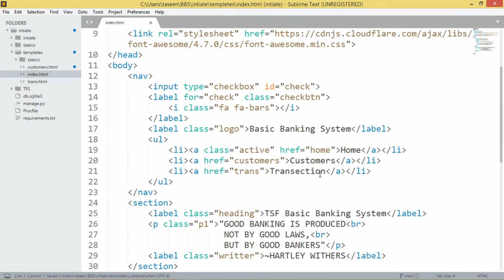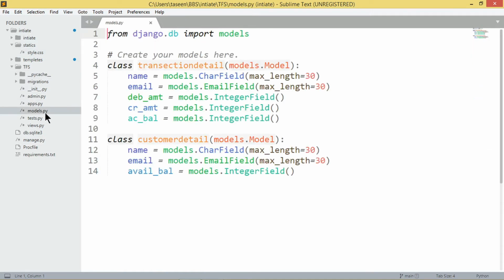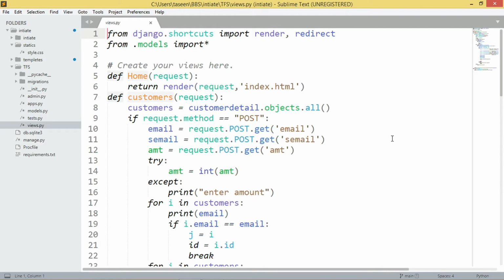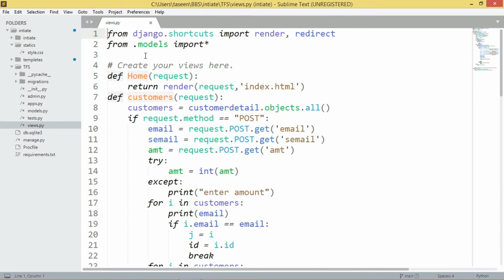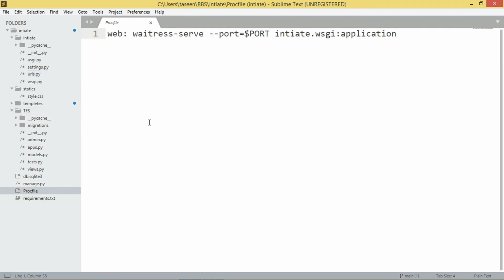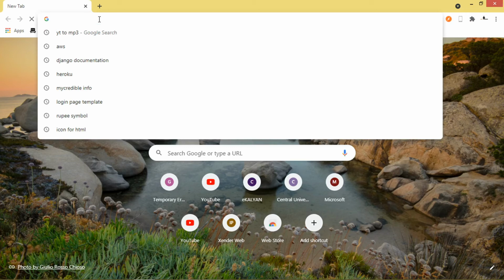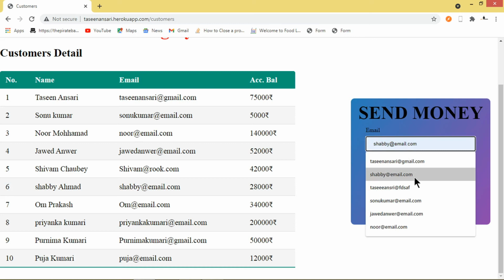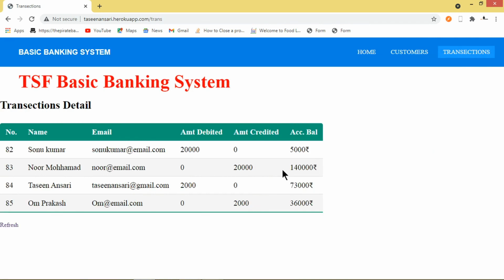Simple Banking System with Django | Internship Project | The Spark Foundation 2021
video description :-
In this video I show you how to build simple banking system with functionality of transection between two account , In this project I use django web frame work as a backend and in frontend I use HTML , CSS .